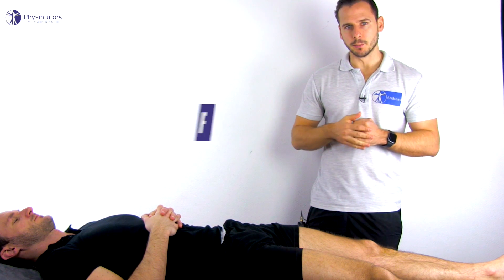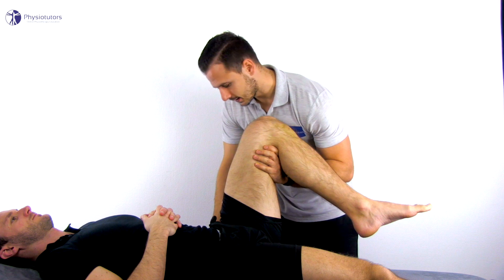Hip Joint Passive Range of Motion (PROM)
If you liked this video, help people in other countries enjoy it too by creating subtitles for it. Spread the love and impact. Here is how to do it